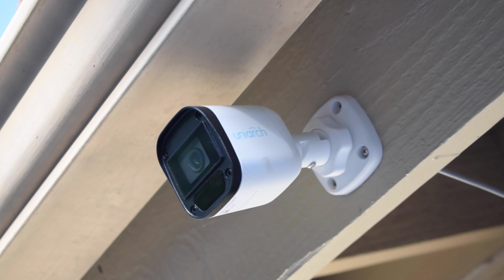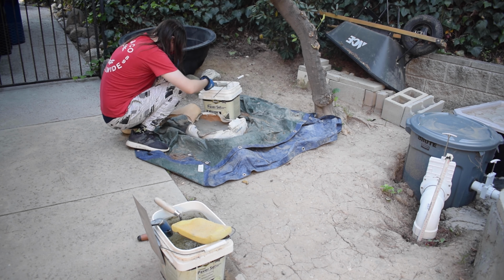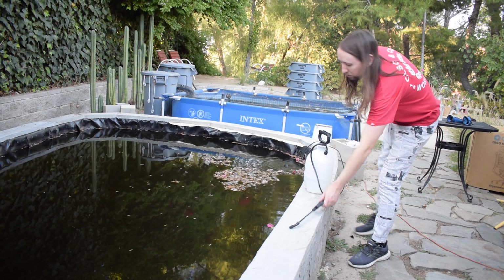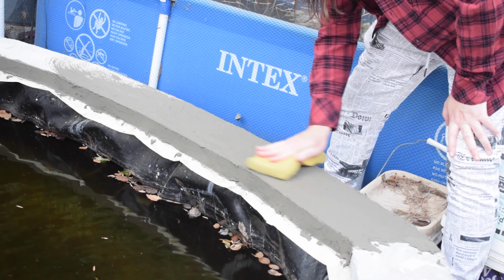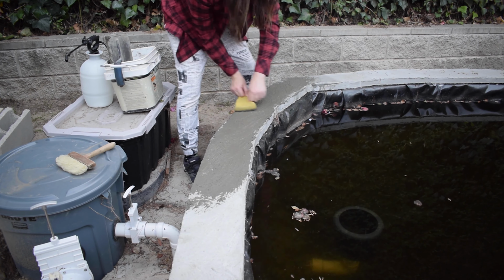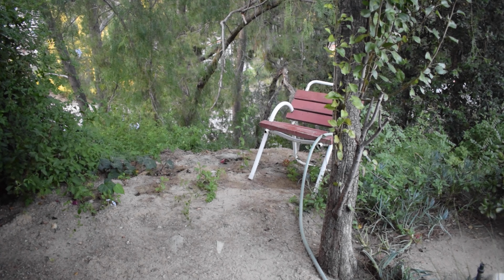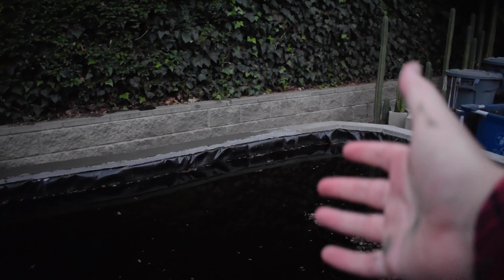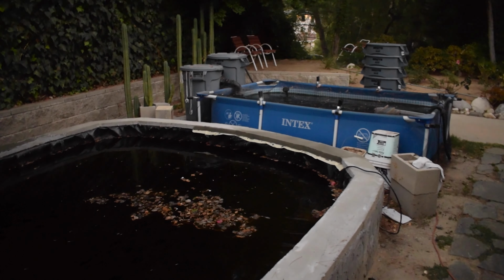FINALLY More Backyard Koi Pond Progress!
What's up Aquamigos! I finally got back to working on the koi pond. It's been a while, since I've been so busy, but I made some more progress with the stucco on the pond's retaining wall. If you're new here, let me know what you think about my diy backyard koi pond so far! and feel free to check out my other videos to see how I got to this point. Thanks!

Here is some of the fish gear I use:

Jebao UV Clarifier:.
Metal Clamps:.
Aquarium Filter:.
Gravel Vacuum:.
Aquarium Silicone:.
Aquarium Substrate/Soil:.
Pre Filter:.
Breeder Net:.
Water Hyacinth:.
API Quickstart:.
Algae Cleaning Magnet:.
1/2" Vinyl Pond Tubing:.
20-50 Gal Aqua Clear Filter:..
API Master Test Kit:.
API 5 in 1 Test Strips:.
Pond Plants:.
Sponge Filter:.
Seiryu Rock:.
Sunnykud Pond Netting:.
Aquarium Plants:.
Algae Scrapper:.
AquaClear Filter:.